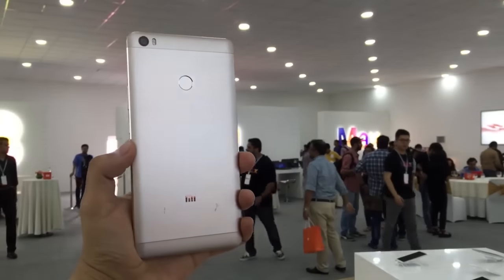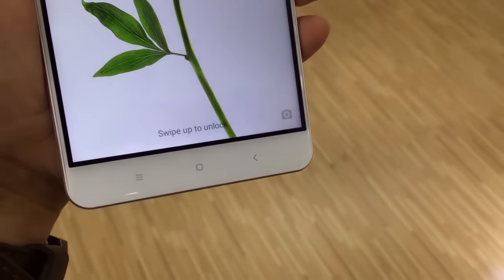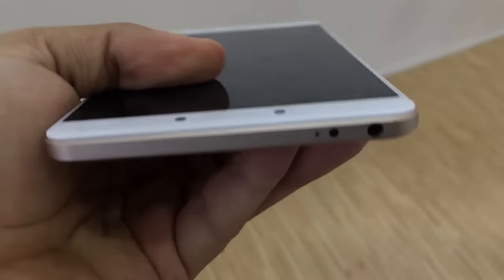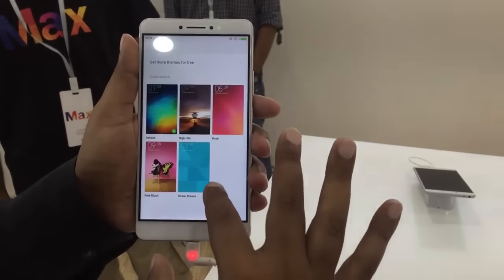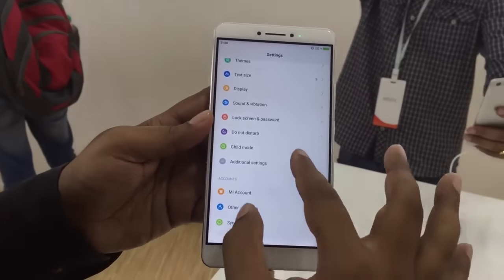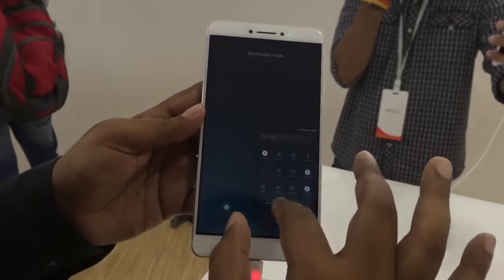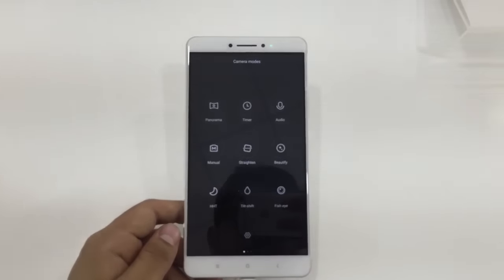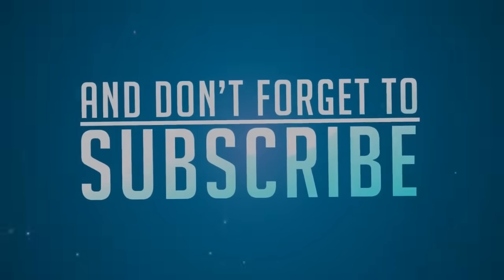Xiaomi Mi Max - Is the new BIG ? Best Phablet?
Xiaomi Mi Max Phablet Smartphone with 6.44" 1080p screen unboxing & overview it is powered by the Snapdragon 650 SOC with 3GB RAM, 32GB Internal Storage it has has a fingerprint scanner IR Blaster a 16MP rear facing / 5MP front facing camera.